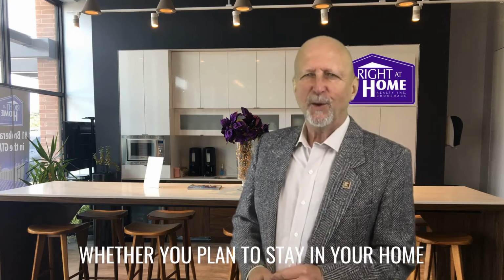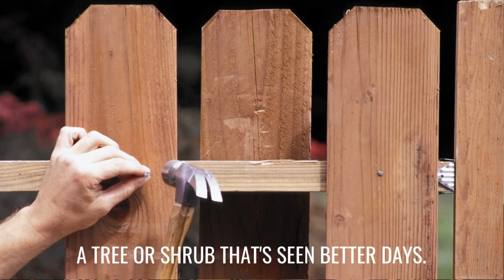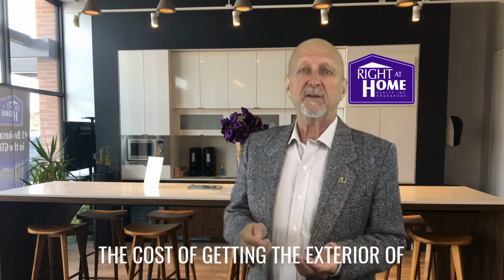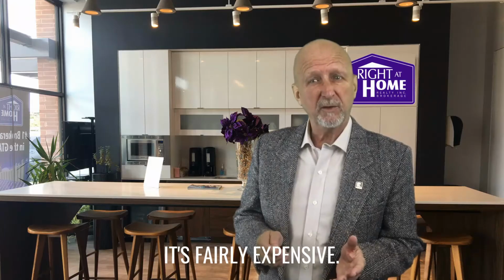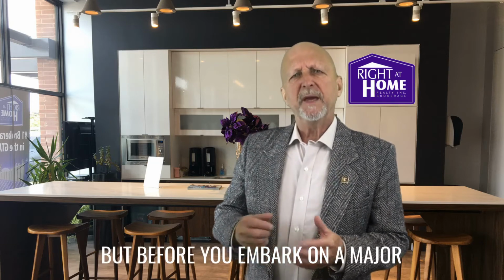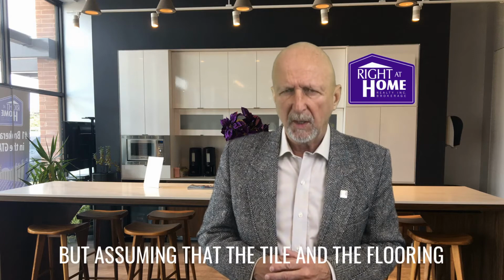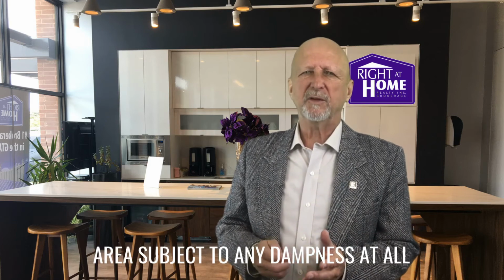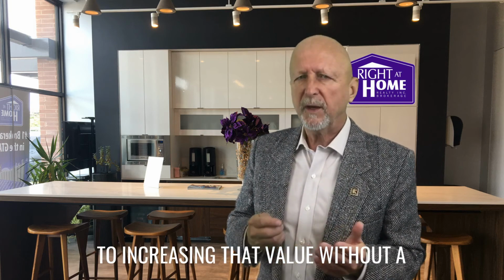7 Key Renos and Upgrades to Increase Your Property Value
Whether you plan to stay in your home for some time to come, or you’re considering some upgrades in preparation for selling, before you dive in and make a significant investment in renovations, it’s wise to know which home renovations will add the most value. These renos and upgrades should be at the top of your list.